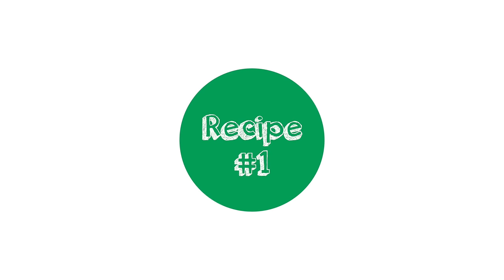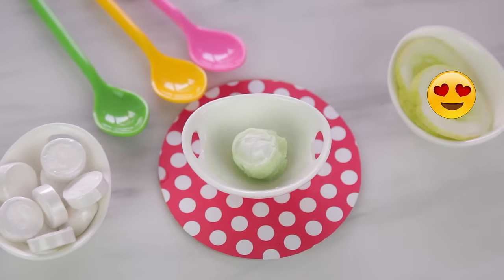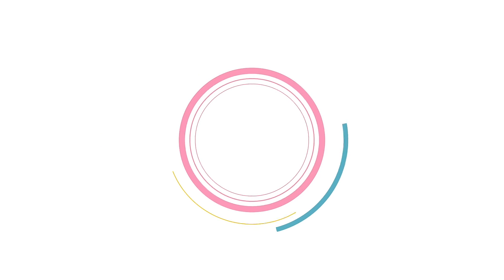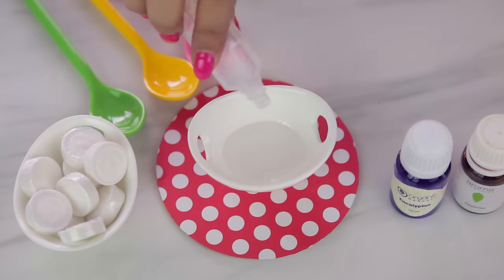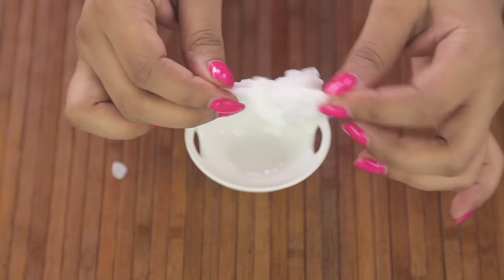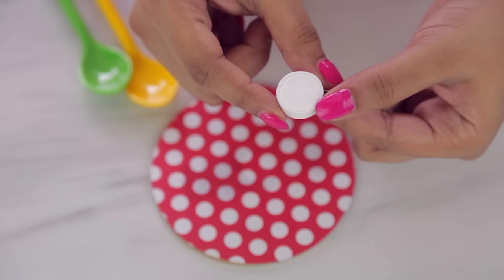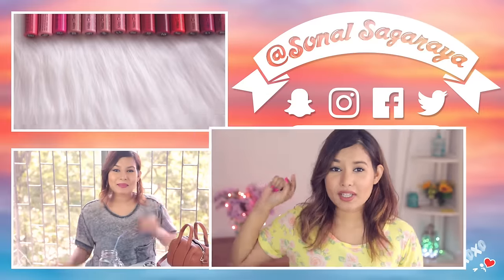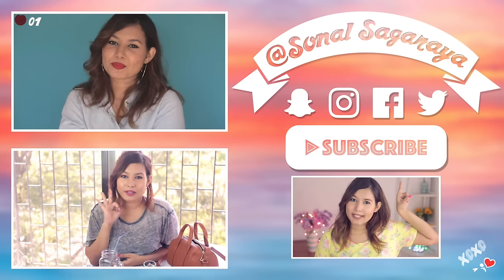DIY Face Masks (Sheet Masks) | Sonal Sagaraya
I'm a huge fan of face masks, especially the sheet masks from Sephora and such, but they are super expensive :( So I thought of doing a little bit of DIYWithSonal :) I have been working on these DIY face masks for a few weeks, and I'm so happy with the way they have turned out! I'm sharing four simple face mask recipes for you to try out.

From beginners to mavericks - hopefully, there's something for everyone :)
xoxo,
Sonal

Snapchat: @Sonalsagaraya (I'm currently obsessed with it!)

Kiehl's Iris Extract Activating Treatment Essence

Other ingredients:
Cucumber Juice
Lemon Juice
Mint Extract
Glycerin (Available at local chemists)
Distilled or Filter Water

My Lipstick Today : Maybelline lip gradation Mauve1